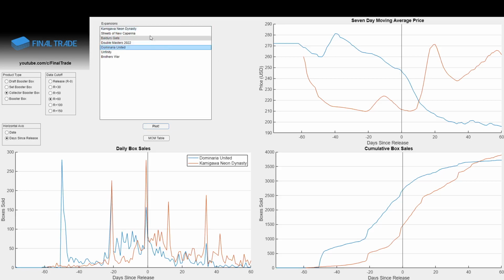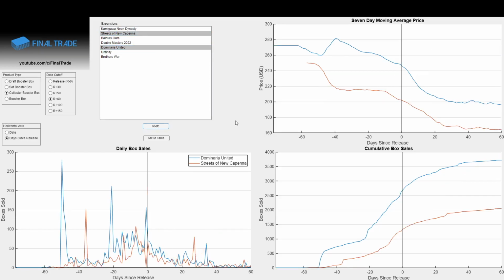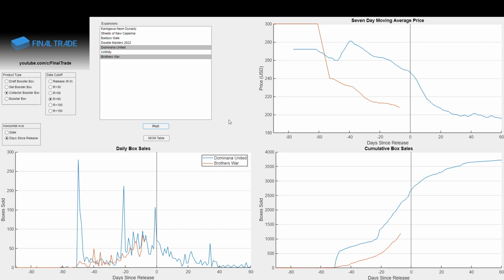DU Collector Boxes snore off into the sunset. Last sales data update.